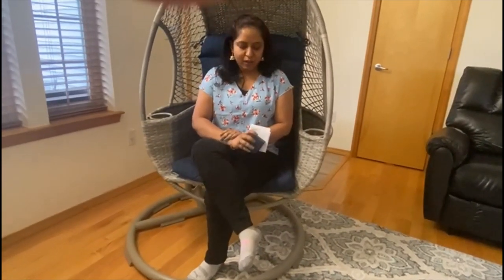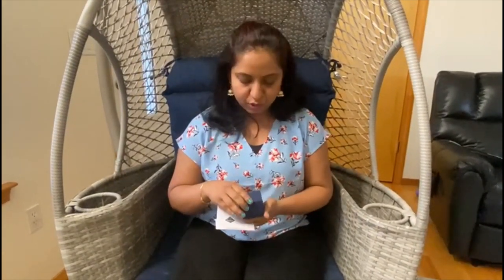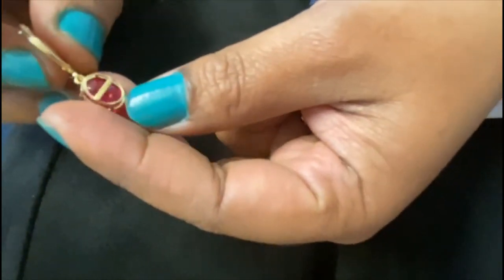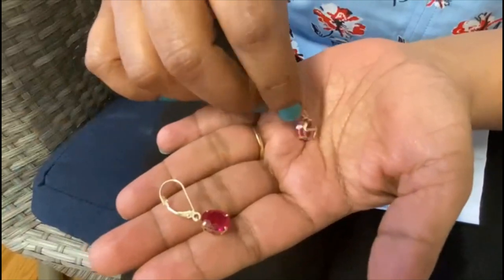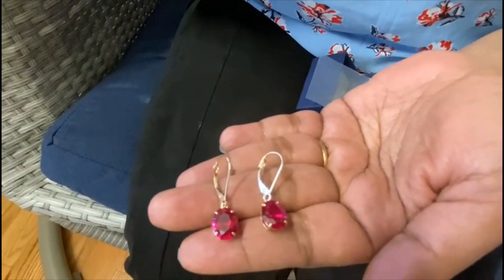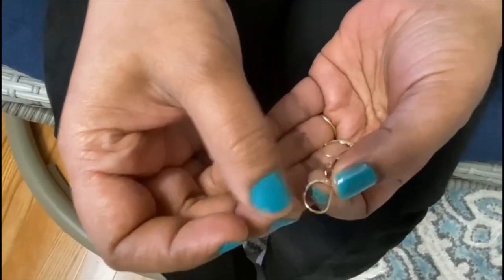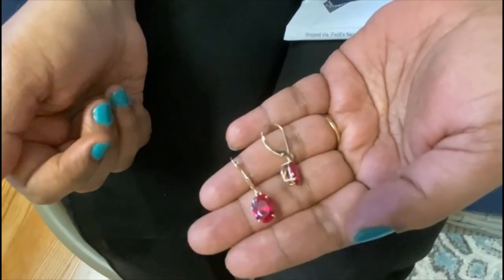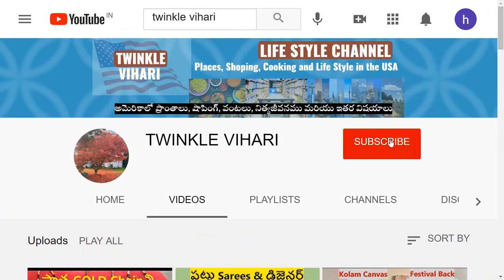Sam's Club Jewelry Shopping|Light weight ruby gold ear rings|Telugu vlogs from USA|Twinkle Vihari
Hello Friends. !
In this video we have shared our Gold  jewelry  experience from Sam's Club,  Jewellery collections. This is not a promotional video.